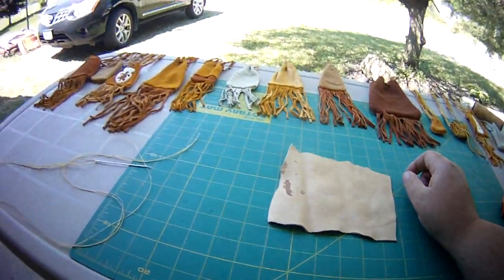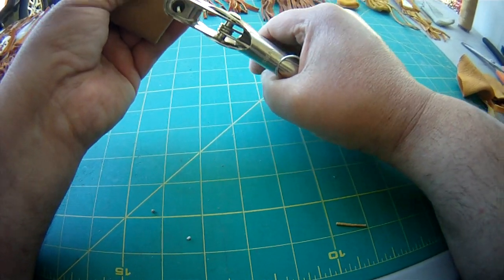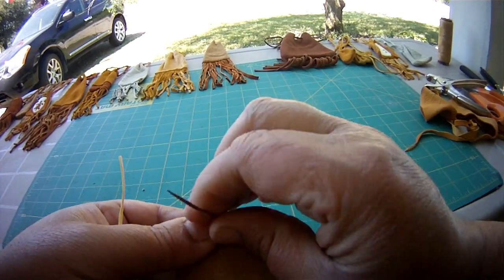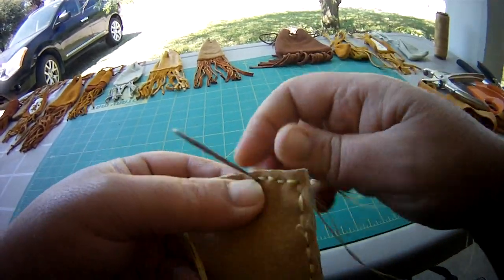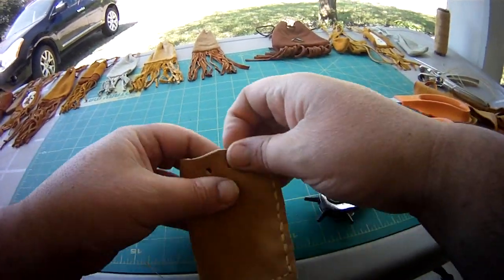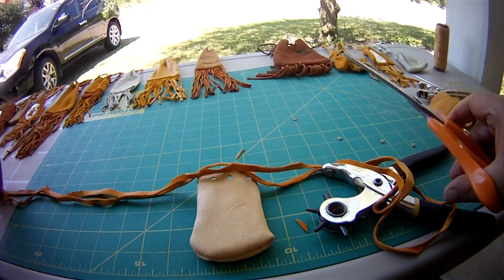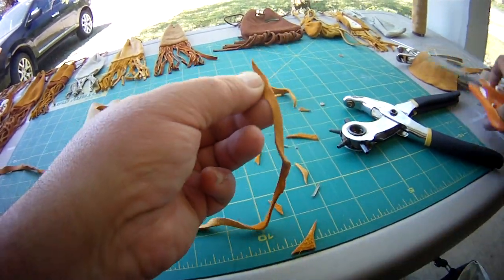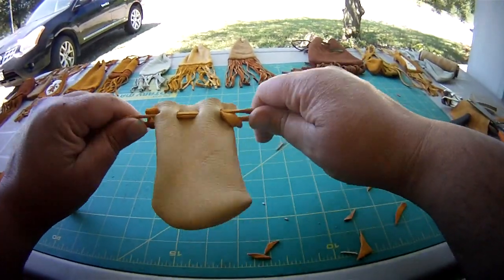How to make a Medicine bag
in this video you will learn to make a medicine bag
leather
hole punch
needle
sinew